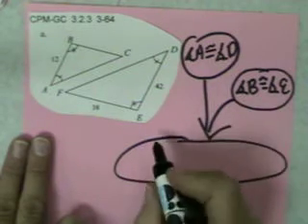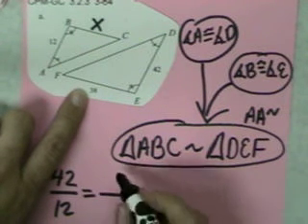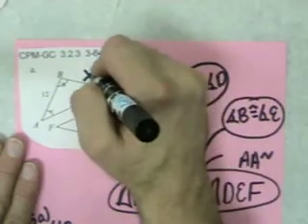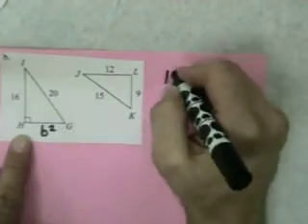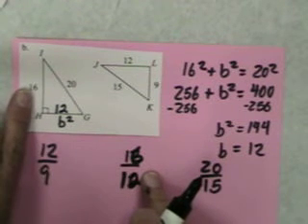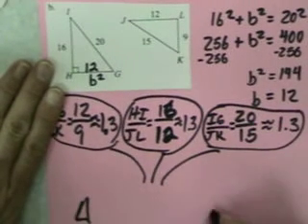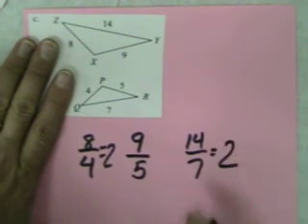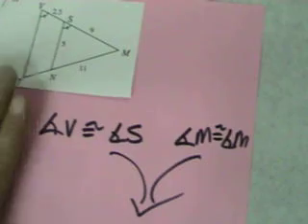GC 3.2.3 pt 2 Triangle Similarity AA SSS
Triangle Similarity with flowcharts AA SSS 3-64